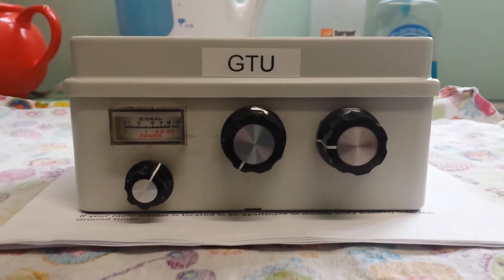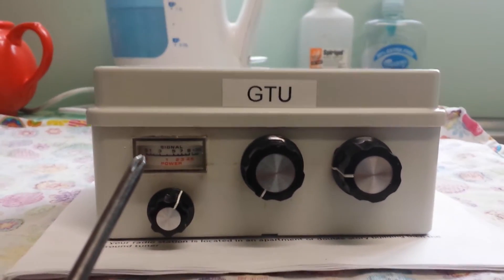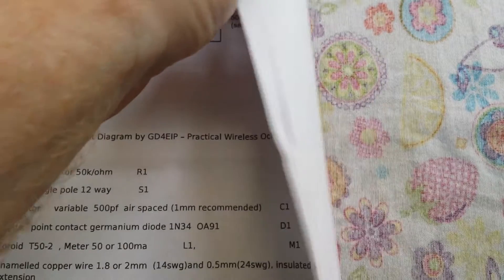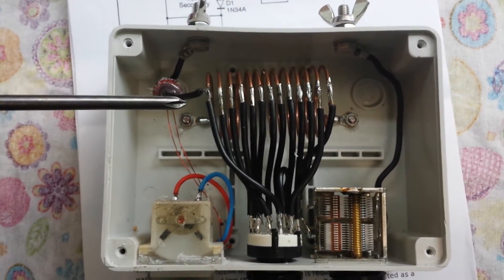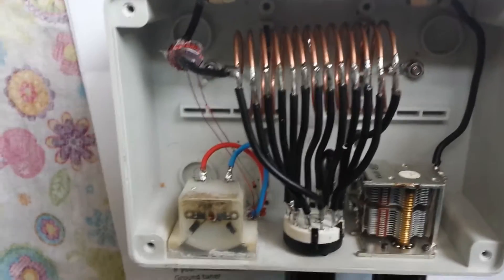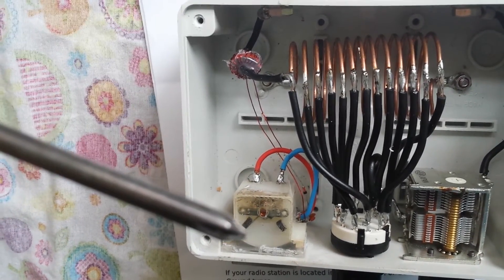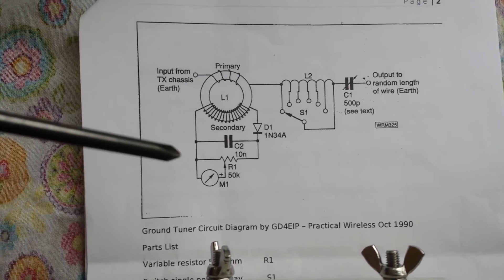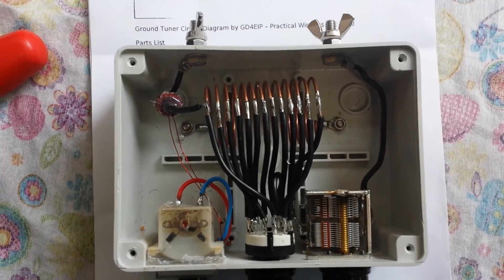Home brew GTU "Ground Tuning Unit"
Here is a clip showing my ground tuning unit I have just finished making. Quick initial tests show it really makes a difference to your ERP (measured on a RF field meter).
Hopefully when the weather improves I will get more time to give it some use..
73
Sparkie 2e0vov